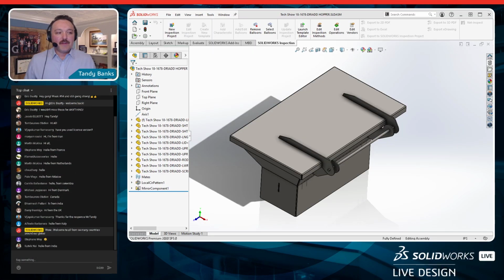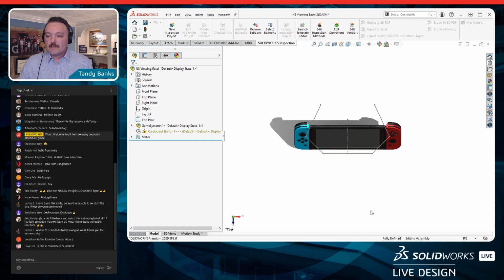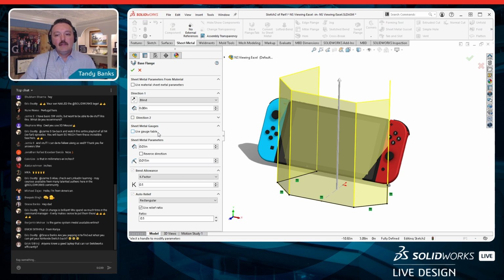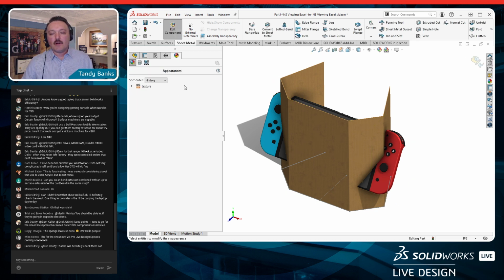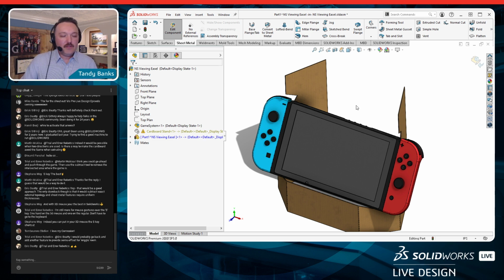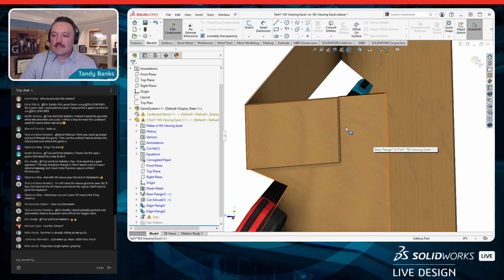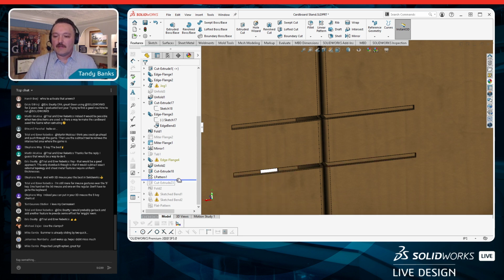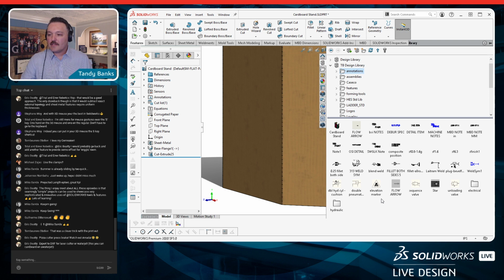Designing a Cardboard Game Console - Episode 14 - SOLIDWORKS Live Design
Use SOLIDWORKS' sheet metal tools to create patterns for your DIY projects. Look at a couple of examples with fabric and cardboard. Design what you need with overlaps, slots, tabs & seam allowances. The Flatten command brings the magic of properly unfolding to give us a great pattern to bring our projects to life. Using our design library to repeat common shapes helps to speed the process.